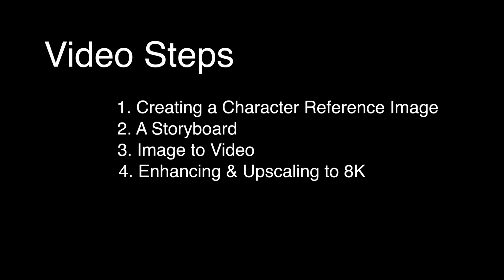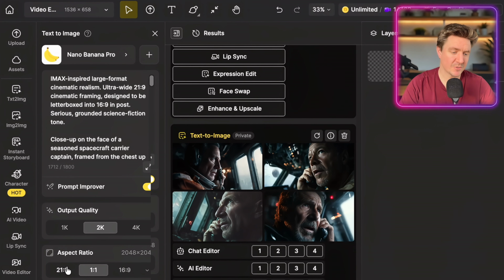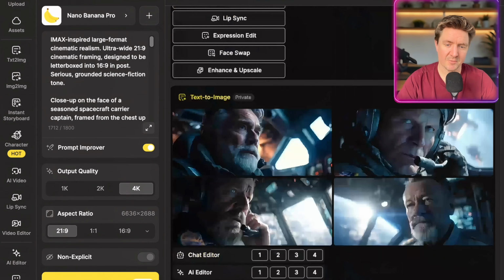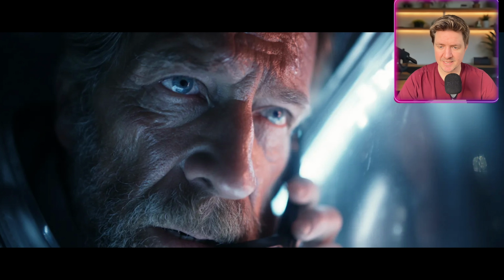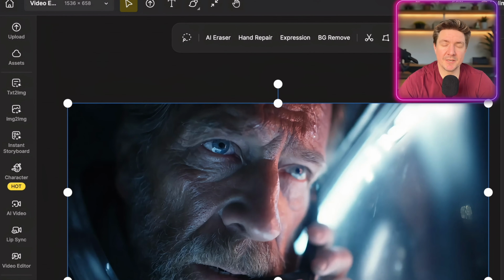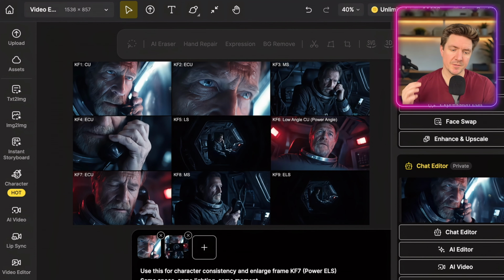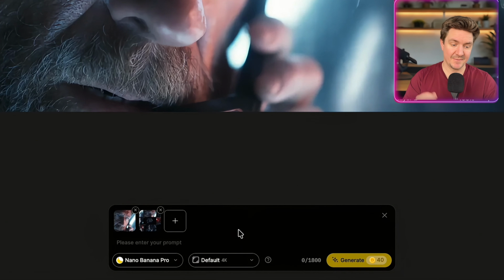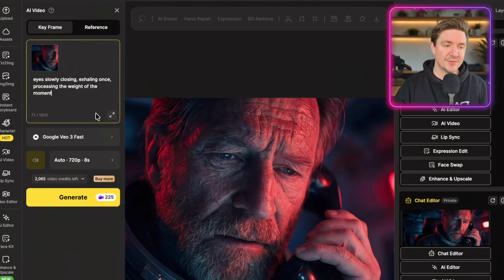How to Create an 8K Cinematic Video in Dzine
Learn how to upscale a 720p AI-generated video to true 8K Cinematic Video using Dzine’s built-in Video Enhance and Video Upscale.
This step-by-step workflow shows how to improve detail, clarity, and final video quality for high-end delivery.

Presented by ‪@PureACT‬

In this video, we walk through a complete 720p to 8K Cinematic AI video upscaling workflow using Dzine.

You’ll see how Dzine’s Video Enhance and Video Upscale can be used to improve low-resolution AI-generated footage and export a true 8K master, suitable for high-quality delivery and platforms like YouTube.

This tutorial covers:
 • Upscaling AI-generated video from 720p to 8K Cinematic Video
 • Enhancing detail, sharpness, and perceived resolution
 • Why exporting at higher resolutions can improve YouTube compression
 • A clean, practical workflow using Dzine’s built-in tools

This approach is useful for creators working with:
 • AI-generated videos
 • Cinematic AI content
 • Short films, demos, and high-quality YouTube uploads

Try the workflow yourself inside Dzine and explore what’s possible with modern AI video enhancement tools.

00:00 Cinematic Intent & AI Filmmaking Vision
00:12 Interstellar-Inspired AI Video Concept
00:45 End-to-End AI Video Workflow Overview (720p to 8K)
00:58 Creating a Reference Character with Text-to-Image AI
01:31 Generating Cinematic Images with Midjourney & Nano Banana
02:18 Fixing Aspect Ratios & Expanding Images to 21:9
03:19 Choosing the Best AI Image for Cinematic Storytelling
04:53 Building a Cinematic Storyboard with AI
06:50 Image-to-Video AI Animation with Google Veo 3.1
08:45 Enhancing AI Video Quality with Video Upscale
09:12 Upscaling AI Video from 720p to True 8K
10:20 Final 8K Export, YouTube Benefits & Creative Flexibility